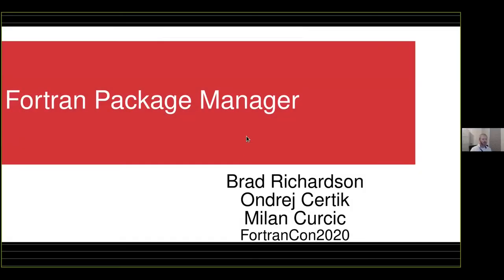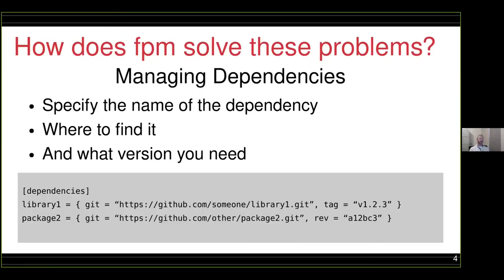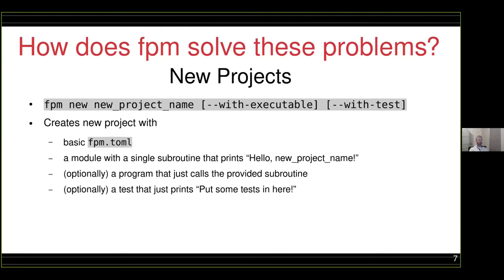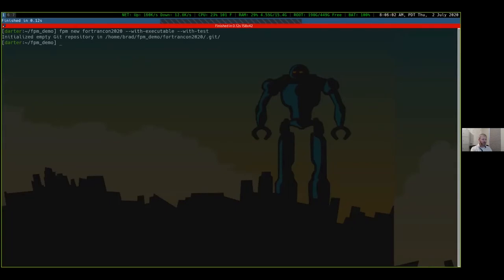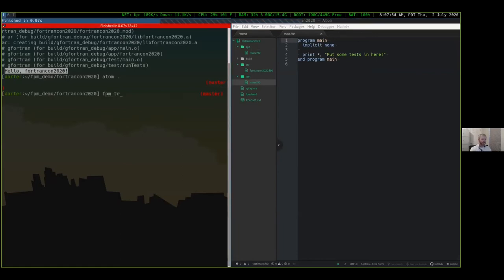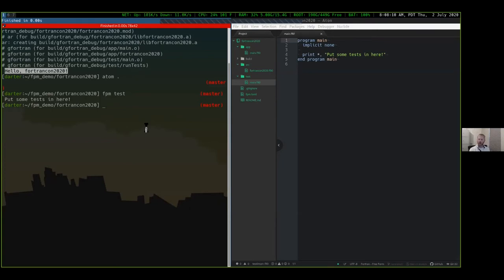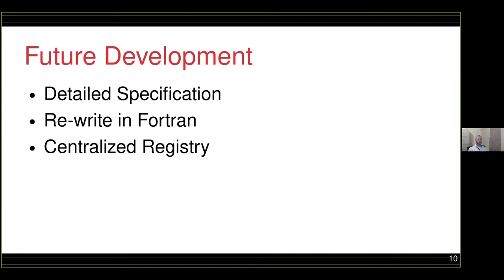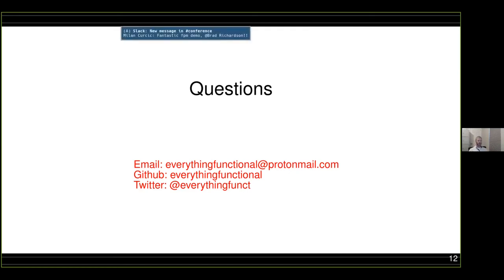FortranCon2020 [JP]: Fortran Package Manager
While Fortran is the oldest high level language, it has done quite well in keeping up with the times in terms of features and capabilities of the language itself. However, modern practices and developers have become accustomed to tools and ecosystems which provide many conveniences in a programming environment. Unfortunately, Fortran has not kept pace with such tooling and ecosystems. One such tool which has become popular is a package manager. A package manger is a tool that manages the dependencies of a project on other libraries. This is accomplished by keeping track of the dependencies, with specifiable version constraints, and automating the process of fetching them - including transitive dependencies - for use in the compilation of the project. Often included are the facilities for compiling, running, and testing the project, as well as searching for available open source libraries, and generating a template for new projects. This paper describes the development of just such a tool for Fortran, aptly named the Fortran Package Manager (FPM).

Brad Richardson
Milan Curcic, University of Miami
Ondřej Čertík